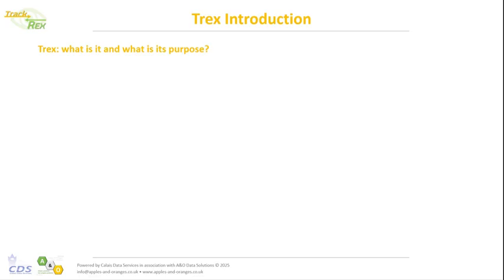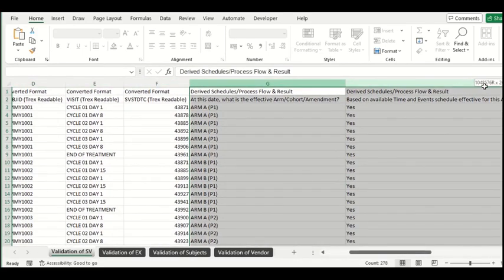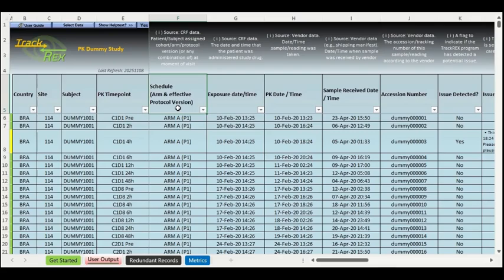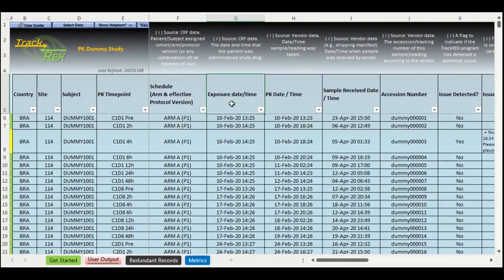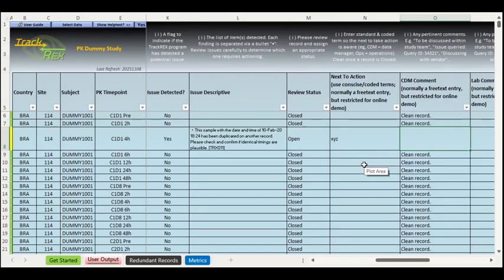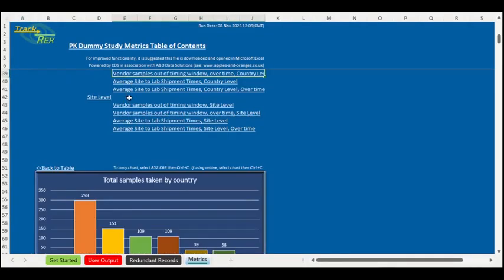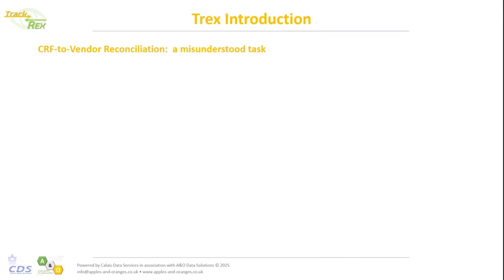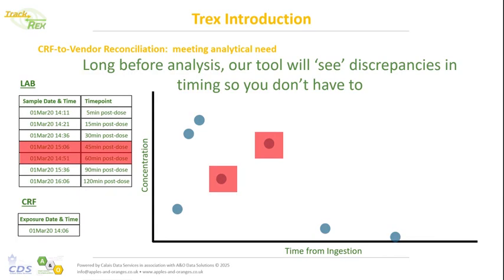TrackREX Introduction: CRF to Vendor Reconciliation & Automation (e.g., PK, Biomarker, Lab, ECG...)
TrackREX: Vendor Reconciliation Oversight.

Track and reconcile CRF data to ANY external vendor datasets, such as pharmacokinetic (PK), biomarkers, diabetes lab data, and non-labs such as ECGs.  Reconciliation is automated with an intuitive and streamlined approach that is system-independent, leading to all types of EDC or labs systems being be supported.  Whether a LIMs system or regular vendor transfers, whether paper CRFs or eCRFs, whether raw data or SDTM datasets, the tool will operate.  No need to re-review data, since actions and comments are stored when the tool is refreshed with new data.  A reconciliation solution that supports Clinical Data Management and Clinops in an ever-changing landscape of regulations, and is highly recommended to facilitate alignment with ICH E6(R3)/E8(R1).